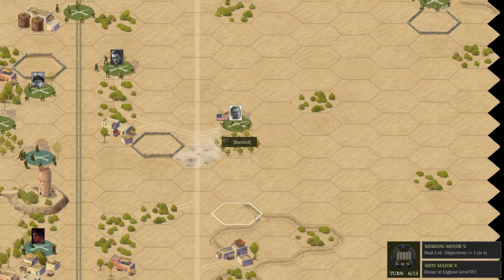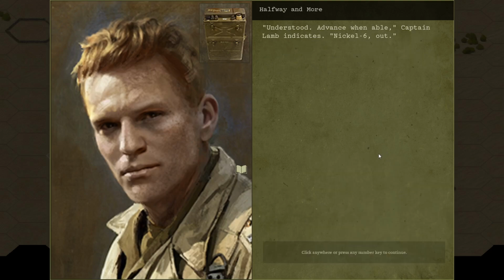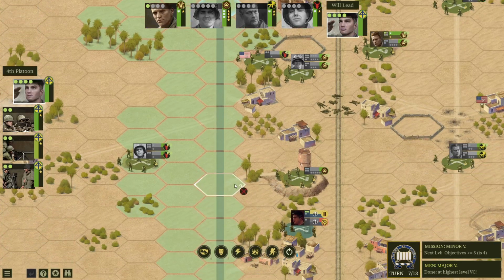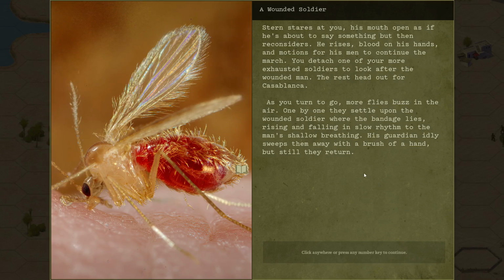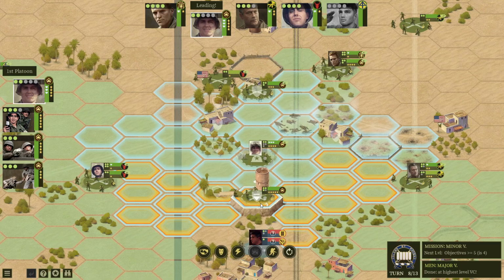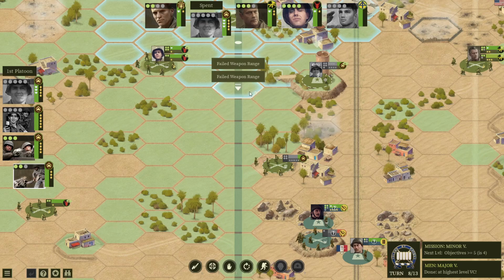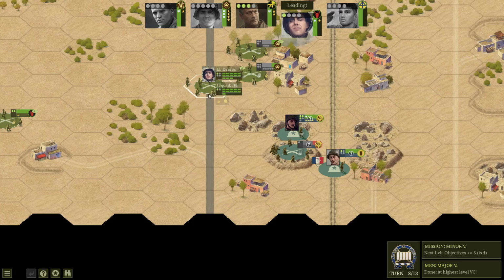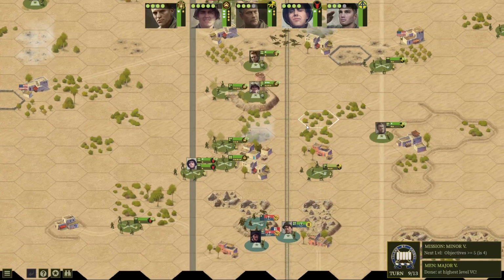Burden Of Command - Series 1: Episode 17, Securing The Casablanca Suburbs [Blind]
In episode seventeen, we press forward down the road, taking enemy positions and, following some extremely questionable orders on the part of the enemy, succeed at reducing the enemy force to a single squad and a gaggle of officers. As the scenario draws to a close, and under fire from the enemy’s artillery, we assemble for the final assault to secure a major victory for both mission and man.

Burden of Command is a platoon-level roleplaying game where we take on the role of an officer in the United States Army commanding a platoon in the 7th Infantry Regiment ("The Cottonbalers") during World War Two. This game uses WW2 as a setting, but in addition to a tactical game, it's a roleplaying game where your personality and how you interact with the officers around you have a major impact in your personal story and the stories of the troops serving under and alongside you. In this run, I'll be roleplaying a sarcastic reservist who loves hearing himself talk and always looks after his troops.

Episode Timeframe: November 9th, 1942

Recorded in version 1.0.10 Full.